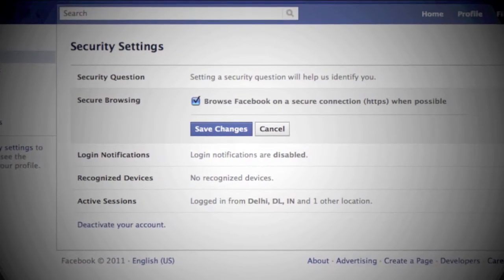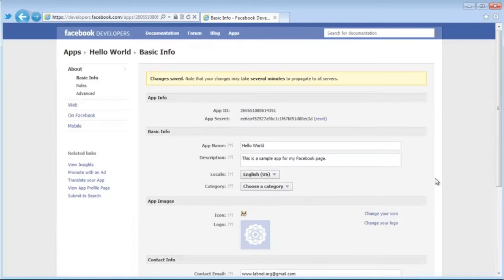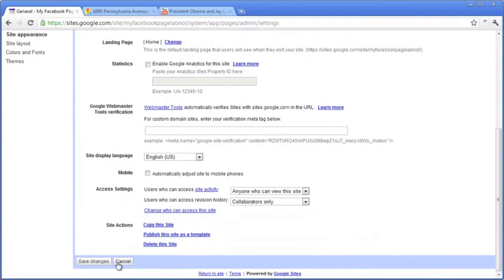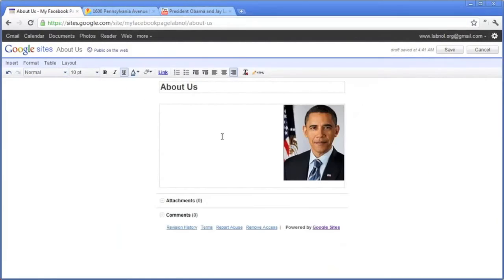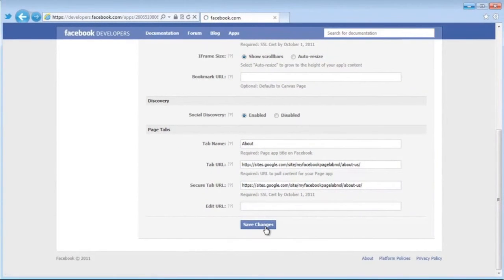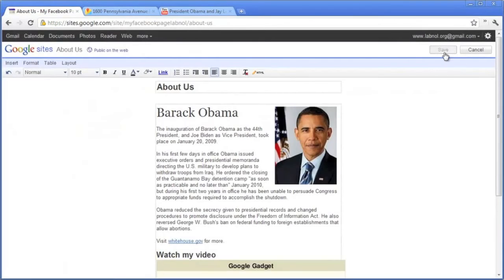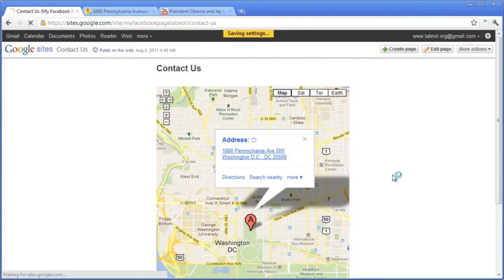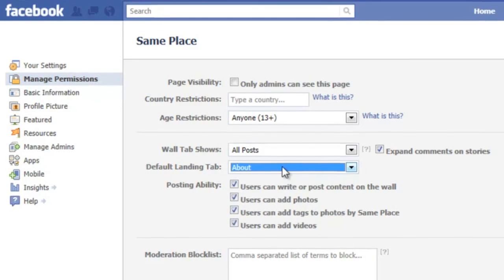How to make a business Facebook page - TheLifeGuider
How to make a business Facebook page